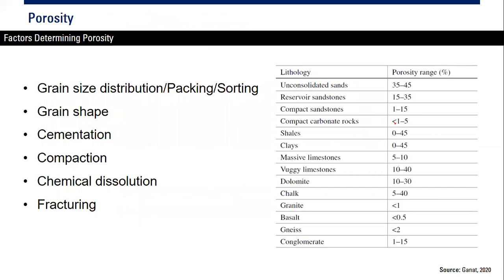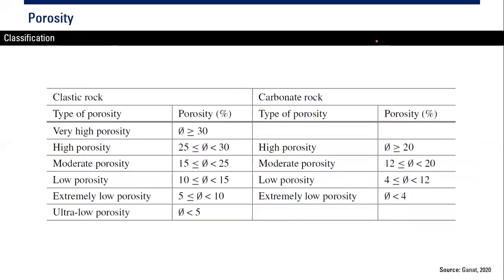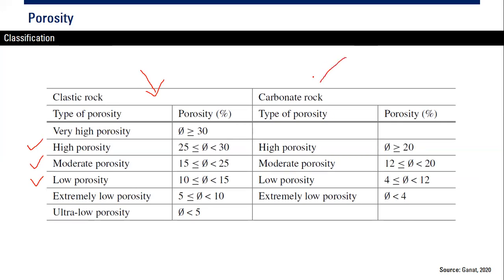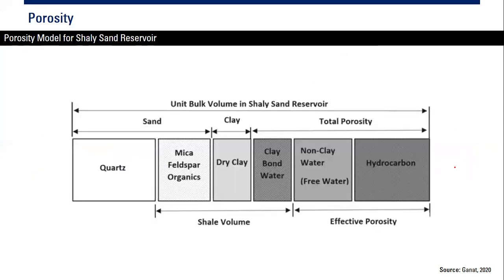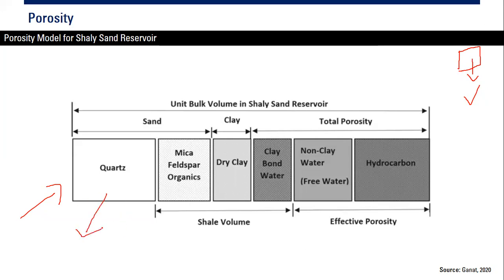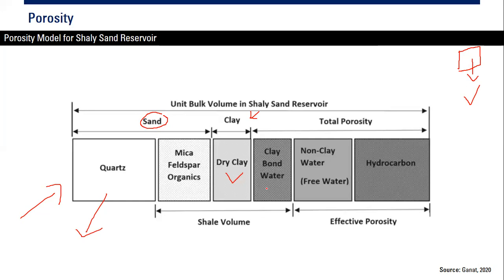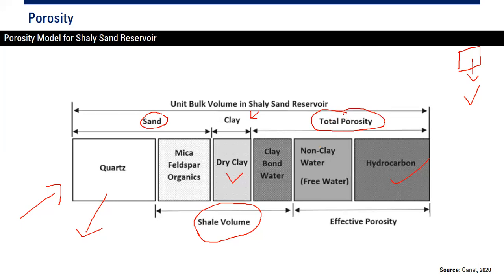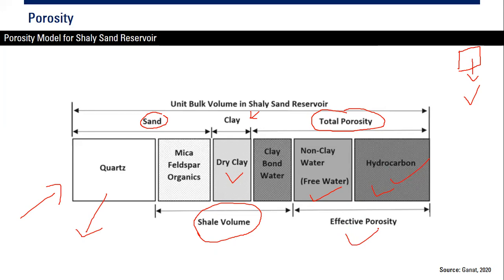Porosity Model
Rock Properties